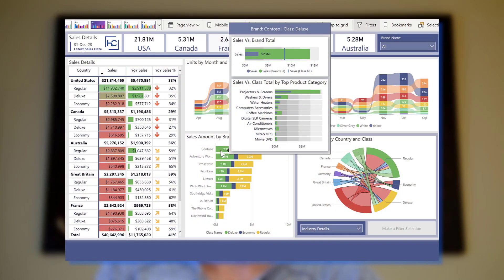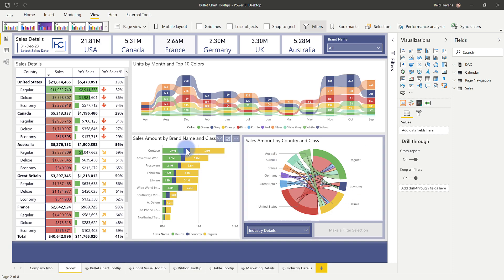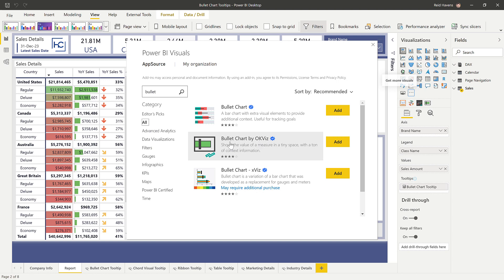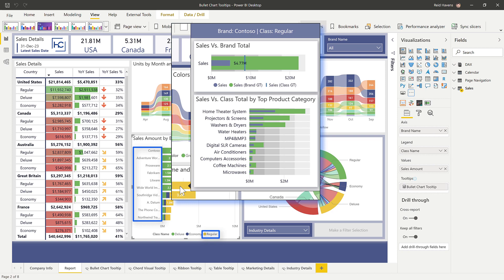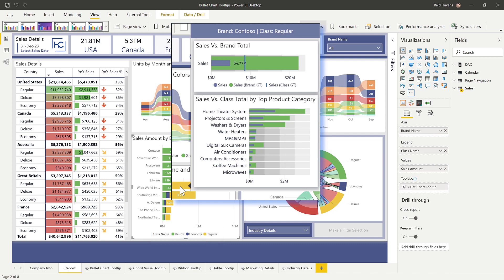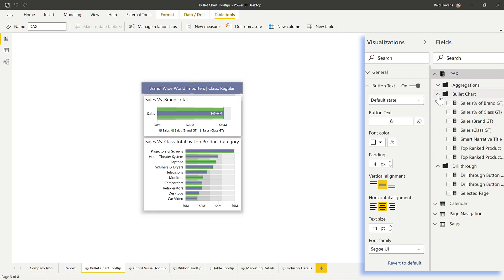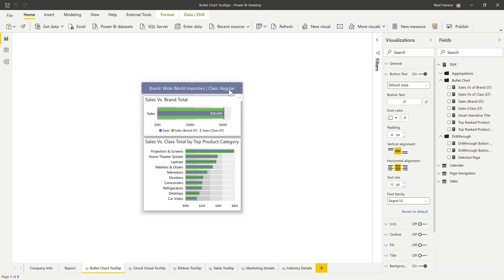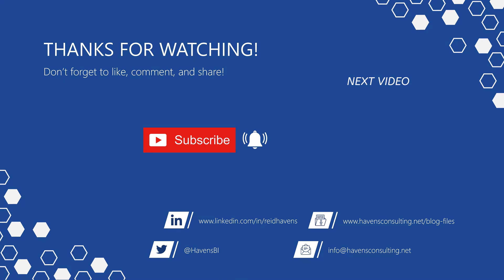Using the Bullet Chart Visual to Show Total Comparisons on Tooltips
Learn how to leverage the bullet chart visual to display comparisons between values and different totals and sub totals - within tooltips in Power BI.

VIDEO CHAPTERS 🎥
0:00 - Start of Video
0:38 - Content Intro
1:24 - Custom Visuals Marketplace
1:54 - Tooltip Logic Breakdown
4:00 - DAX Measures Breakdown